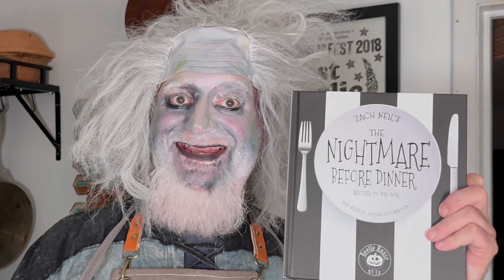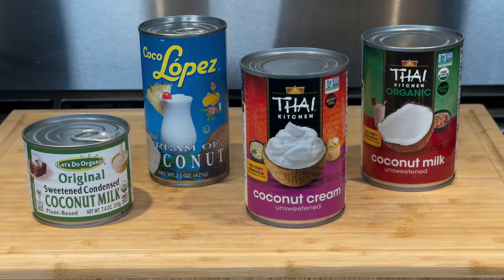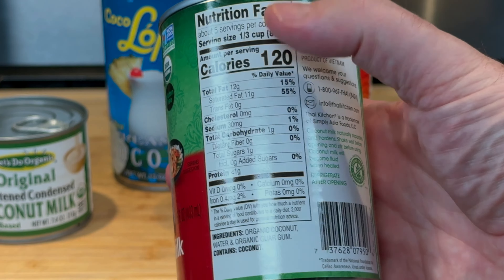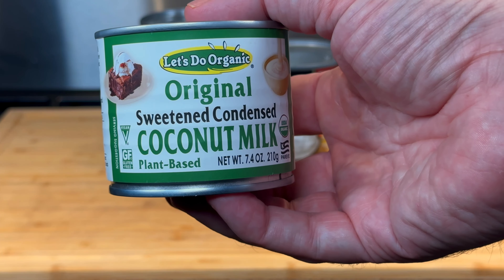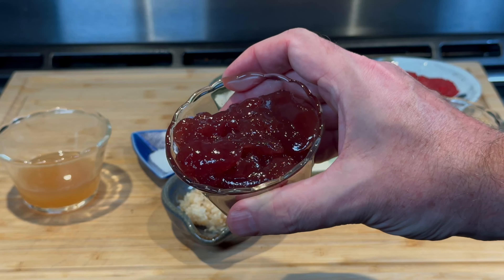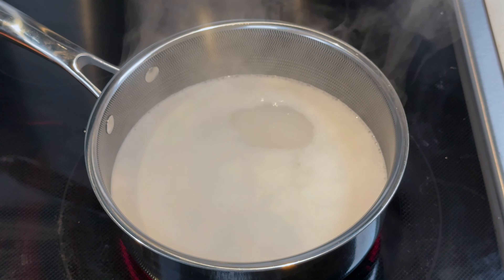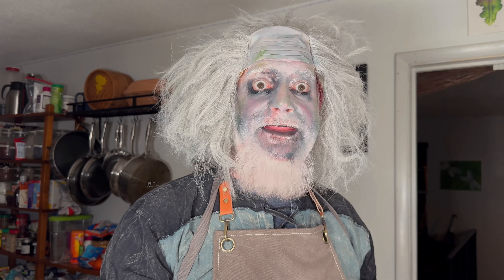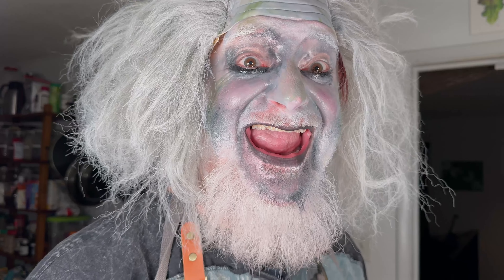Cooking with Beetlejuice: The Deetz Shrimp Cocktail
Hey, hey! It's showtime, folks! Join me, Beetlejuice, as I whip up a spooky and delicious Deetz Shrimp Cocktail straight from 'The Nightmare Before Dinner: Recipes to Die For: The Beetle House Cookbook.' This recipe is a flavorful and fun play on the iconic shrimp cocktail served up by Delia Deetz in Beetlejuice. Perfect for your next haunted gathering!

In this video, I'll take you step-by-step through the process of making this ghoulishly good dish. Plus, I'll give you a quick breakdown of the different coconut products you'll need for this recipe. So, get ready for some kitchen magic and a lot of laughs!

Cookbook: The Nightmare Before Dinner: Recipes to Die For: The Beetle House Cookbook
Authors: Zach Neil
Recipe: Deetz Shrimp Cocktail

INGREDIENTS
For the Shrimp:

 • 4 cups (950 ml) water
 • ½ cup (120 ml) sweetened coconut cream
 • 1 teaspoon salt
 • ¼ cup (60 ml) lime juice
 • 12 jumbo gulf shrimp or prawns, peeled and deveined
 • Shredded lettuce for garnish

For the Raspberry Cocktail Sauce:

 • ½ cup (160 g) seedless raspberry preserve
 • 2 tablespoons sugar
 • 3 tablespoons tomato paste
 • 2 tablespoons Worcestershire sauce
 • ½ teaspoon garlic powder
 • ½ teaspoon salt
 • 2 tablespoons apple cider vinegar
 • 1 tablespoon horseradish

To make the shrimp:

 1. Combine the water, coconut cream, salt, and lime juice in a pot and bring the mixture to a boil.
 2. Add the shrimp and boil until cooked, 5 to 7 minutes.
 3. Remove the shrimp with tongs and immediately store in a container in the refrigerator or freezer until cooled.

To make the raspberry cocktail sauce:

 1. Blend all the sauce ingredients in a food processor until very smooth, 2 to 3 minutes.
 2. Refrigerate the sauce until cold.

To serve:

 1. Keep the raspberry sauce on the side or pour it directly into your serving dish.
 2. Hang the shrimp around the rim of your serving dish in a coupe or cocktail glass if serving individually or all together in a larger serving dish.
 3. Garnish with shredded lettuce if desired.

About the Random Recipe Project:
Welcome to the Random Recipe Project, where we take a culinary adventure through the pages of my cookbook collection. From geeky themed dishes to classic favorites with a twist, there's always something exciting cooking in the kitchen. Join us for fun, food, and a dash of randomness!

00:00 Introduction
00:41 Shrimp Ingredients
00:50 Exploring Coconut Water, Milk, and Cream
03:30 Sauce Ingredients
03:50 Making the Sauce
04:16 Making the Shrimp
04:43 Assembling the Cocktails
05:00 Presentation and Tasting